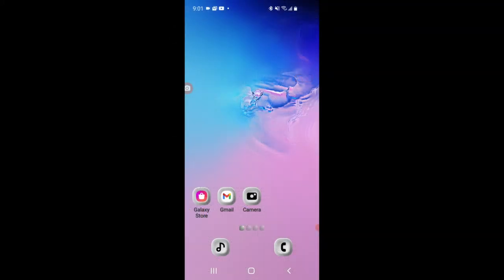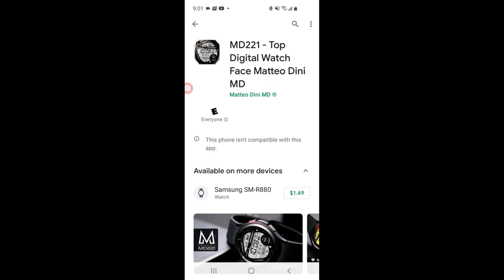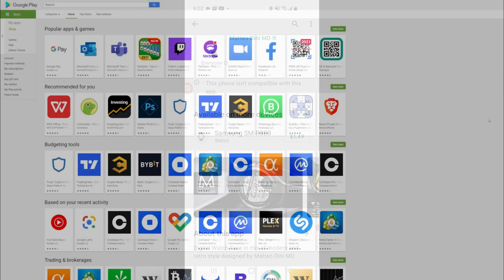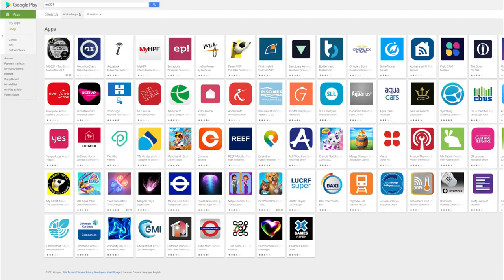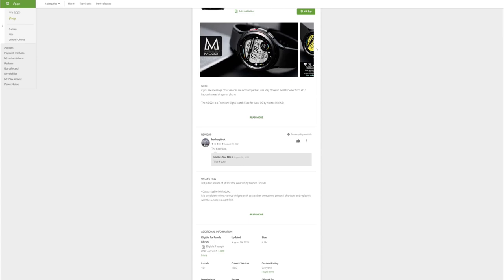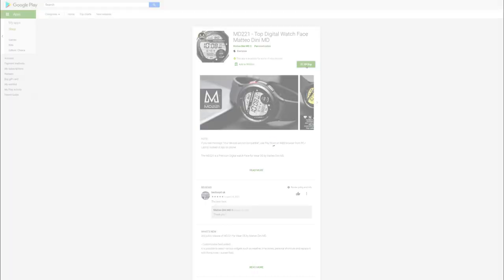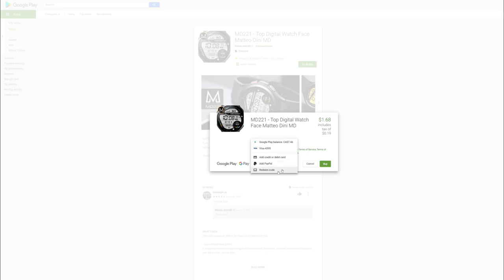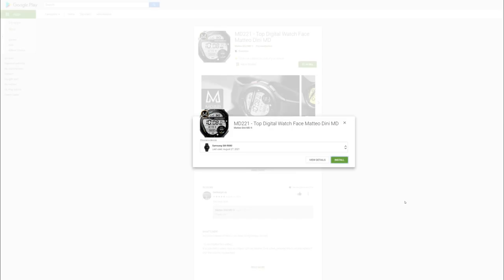How to Redeem Watch Face Coupon Codes in the Google Play Store - Jibber Jab Reviews!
In this episode we discuss two ways to redeem watch face coupon codes in the Google Play Store.

Samsung Watchfaces
Smartwatch